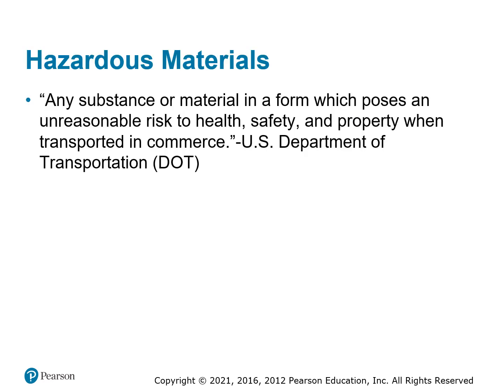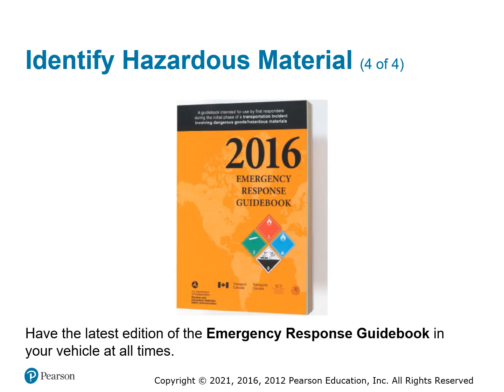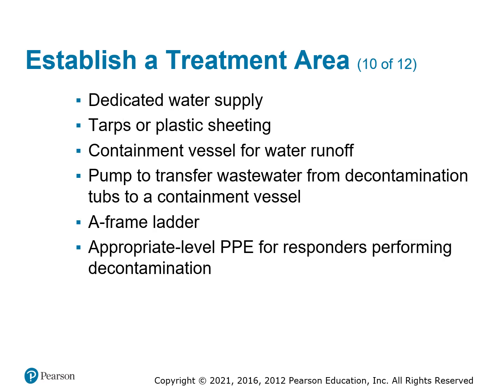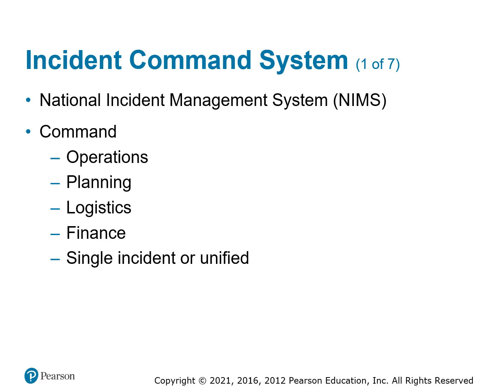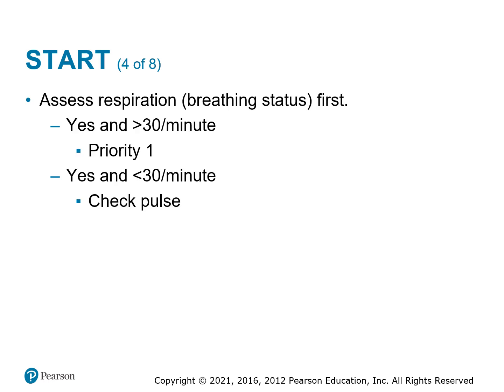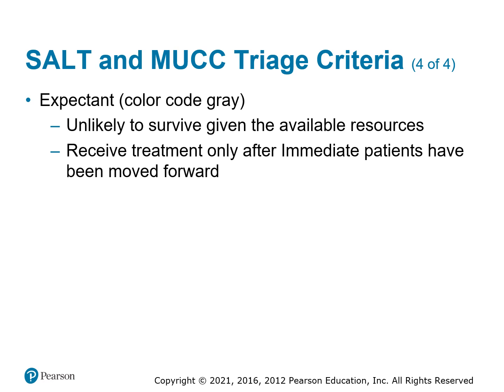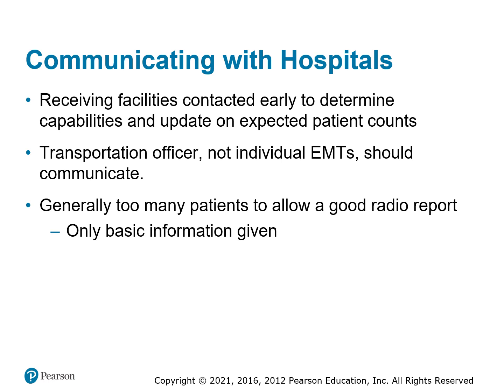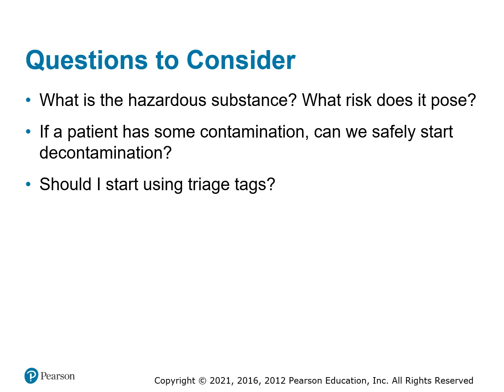Ch 39 Hazardous Materials, Multiple Casualty Incidents, and Incident Management